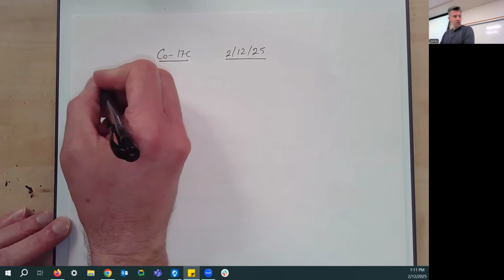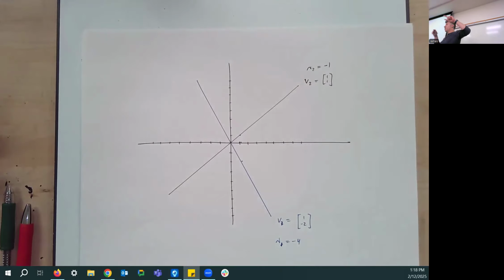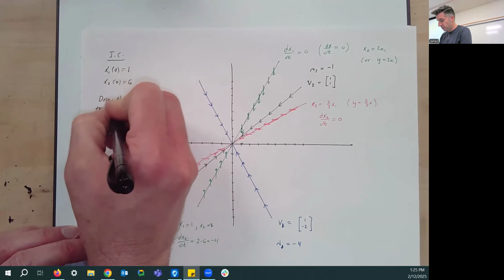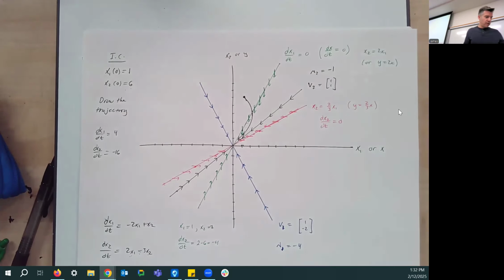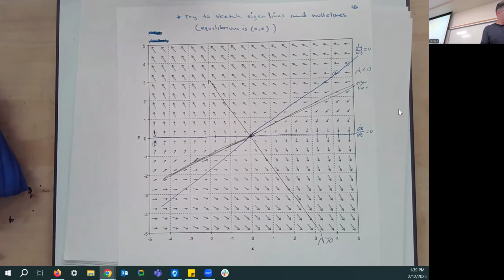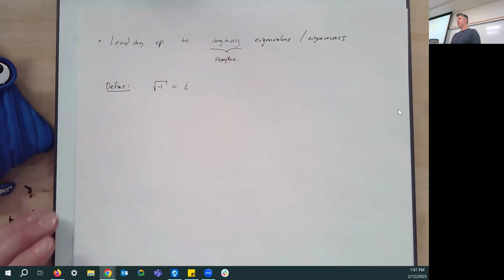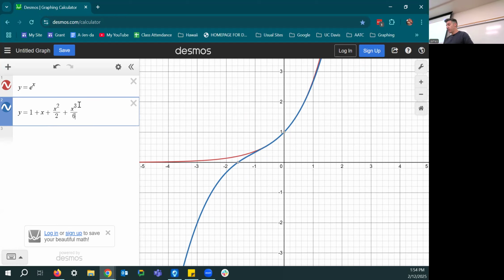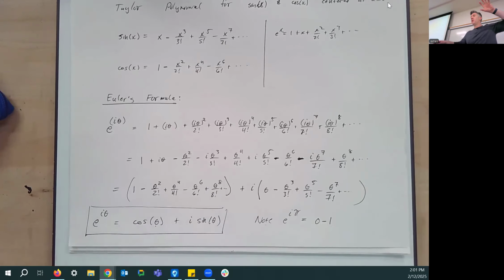Co-17C 2-12-25: Analyzing the Phase Plane for a System of Linear DiffEq's